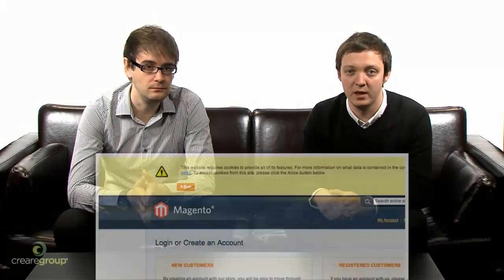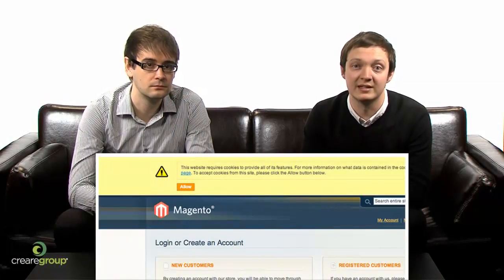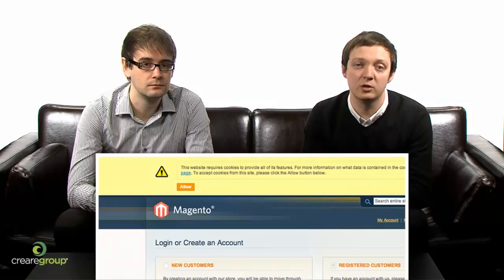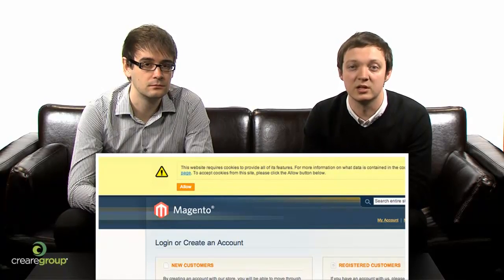EU Cookie Law -- options for website owners & developers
In this week's video we take a look at the new EU Cookie legislation, and share some of the options available to website owners and developers alike.